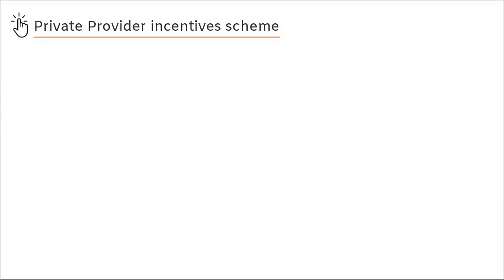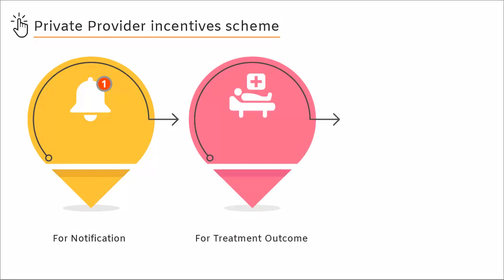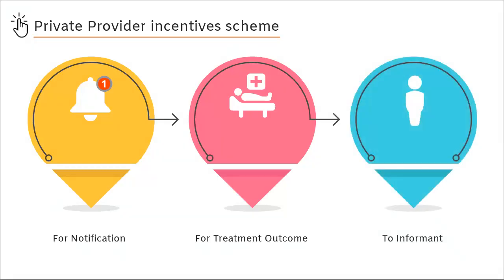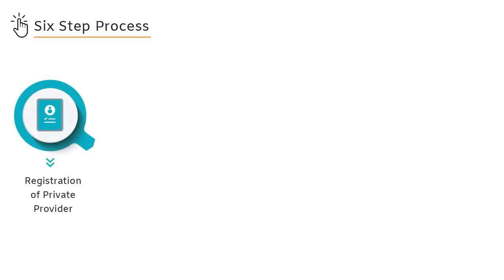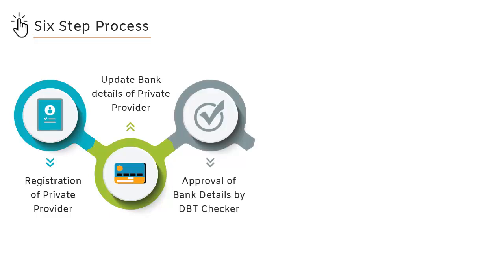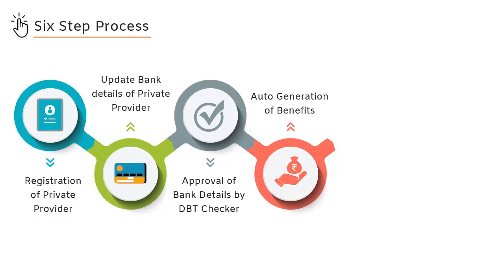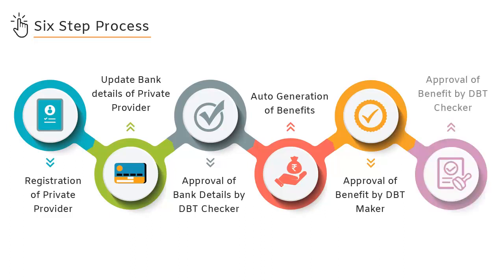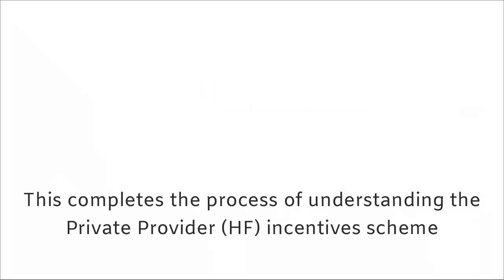Topic 01: About Private Provider HF incentives Scheme (English)